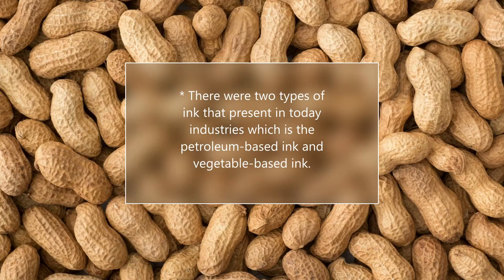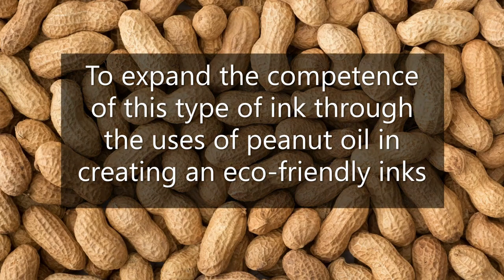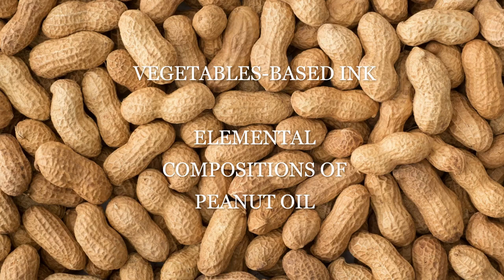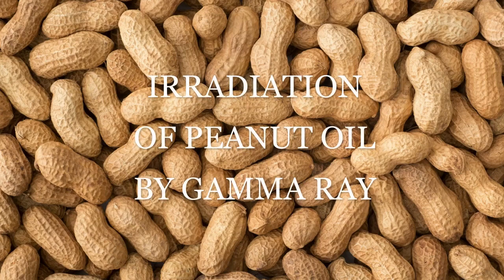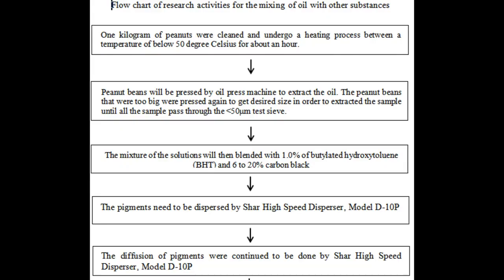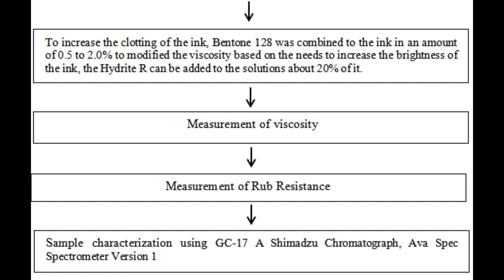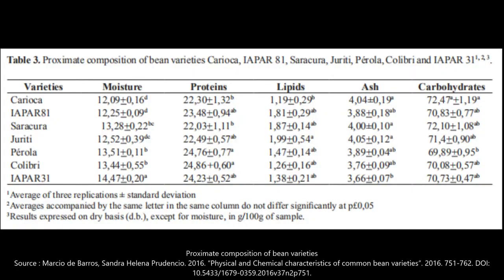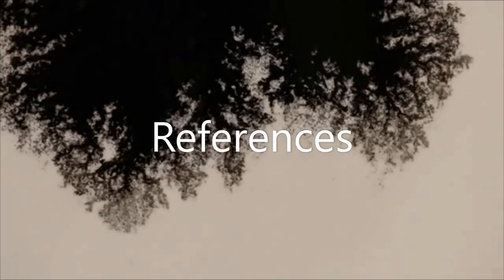INNOCOM 2020_Noraisyah Hafizan Binti Sabturo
The Ink From Peanuts